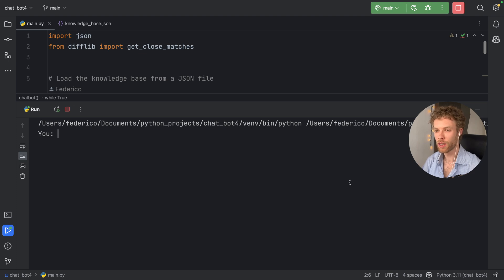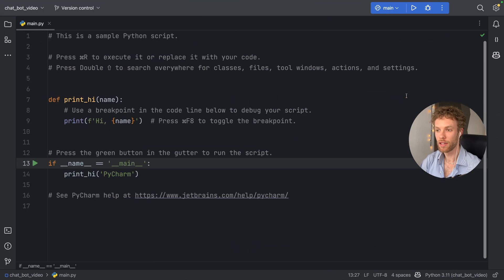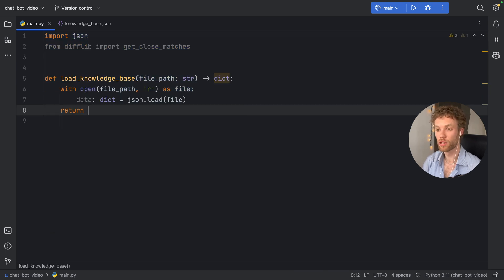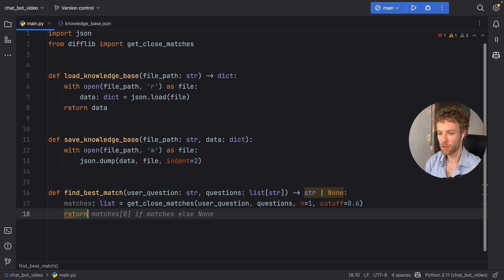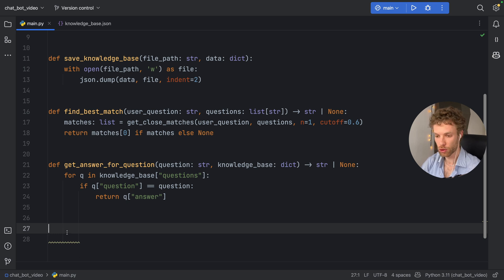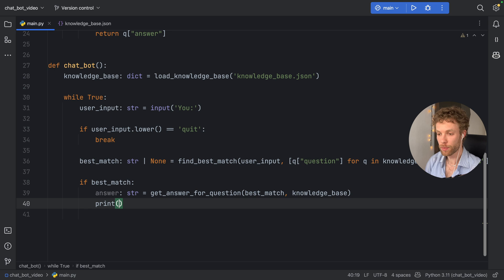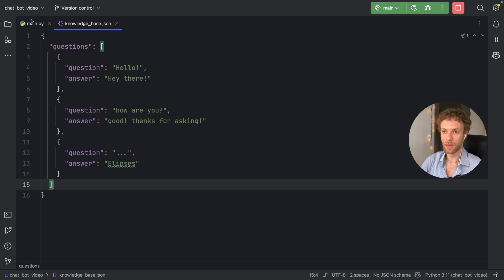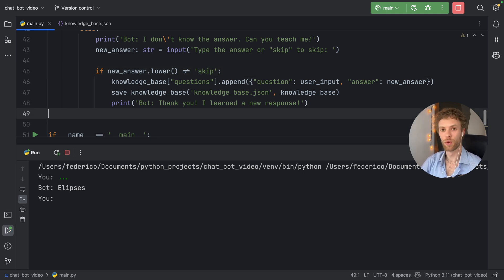How To Build A Chat Bot That Learns From The User In Python Tutorial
In this video I will be showing you how you can create a chat bot that learns from the user in Python in only 10 minutes. ChatGPT-4 generated most of this, which is pretty cool. There are some parts that can definitely be improved with the Chat Bot, but that's for you to figure out as a bonus homework problem ;)

00:00 Intro
00:24 Demo
01:30 Source code
01:57 JSON
02:41 Imports
02:56 Loading JSON
03:35 Saving JSON
04:27 Finding the best matches
06:10 Getting answers for questions
06:52 chat_bot()
10:17 Running the chat bot
11:57 Conclusion